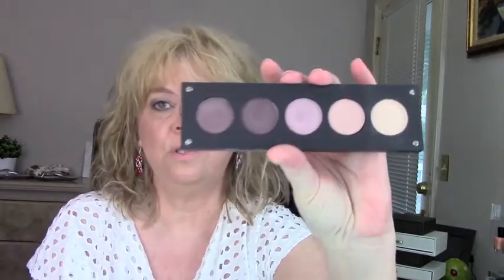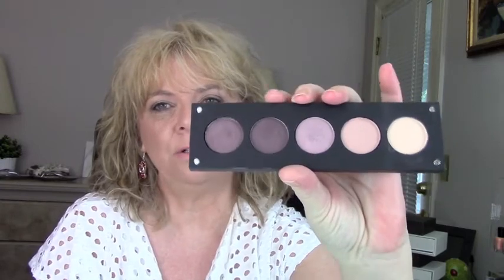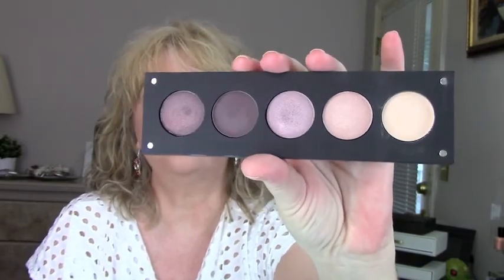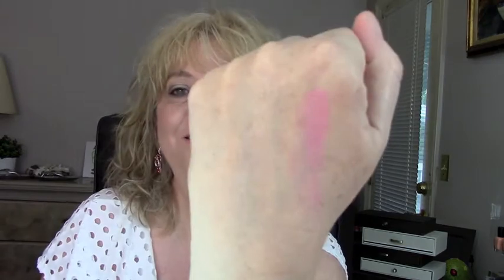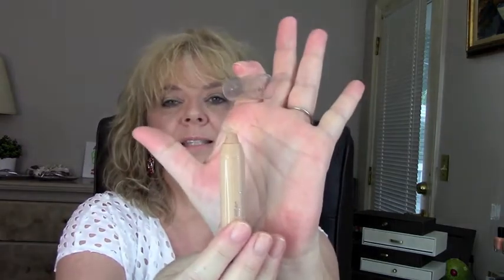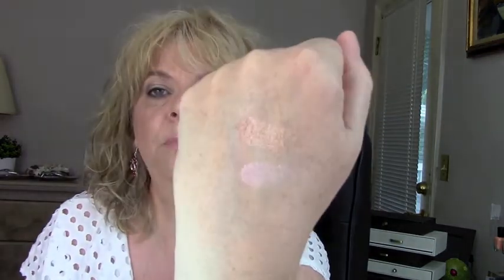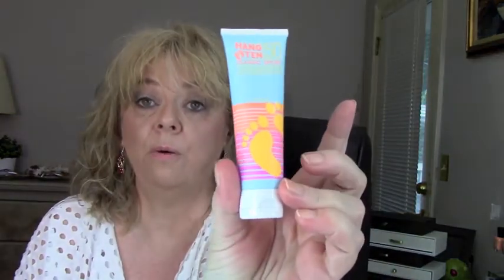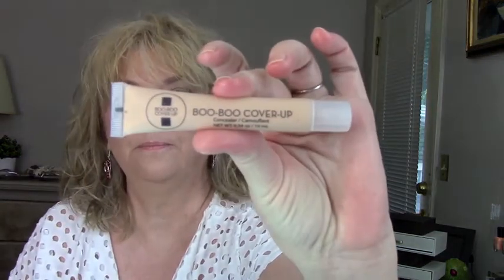Friday Flips And Flops 5-16-14 & May Ipsy Bag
Check out what I am flipping over this week and maybe a flop.
I want to thank each and every one of you for your thought and prayers it has meant so much to me.

*Write Me*
msflipflopsandpearls

Real beauty comes from within so make sure you always look for the beauty in  everyone inside out.

Products mentioned in this video were purchased by me with my own money or gifted to me by family and friends.  Opinions given are my own and always honest.